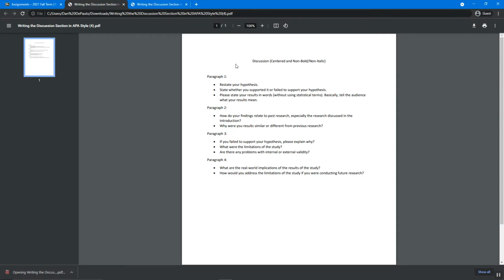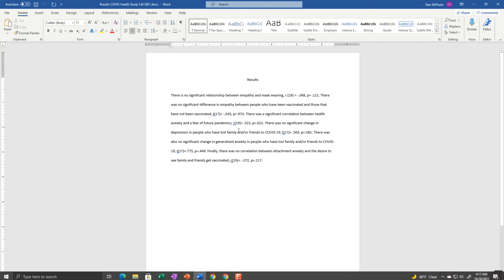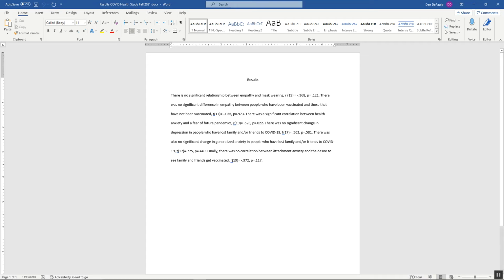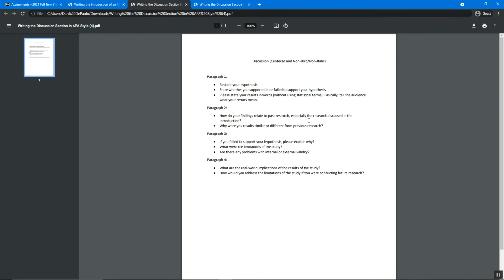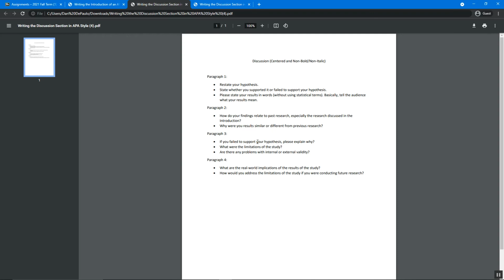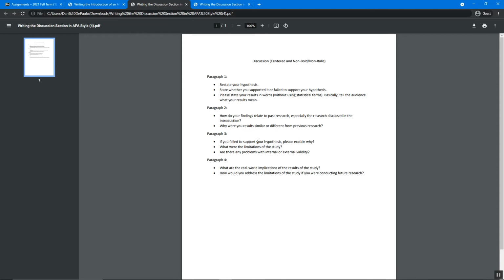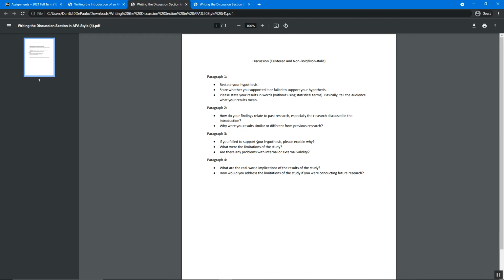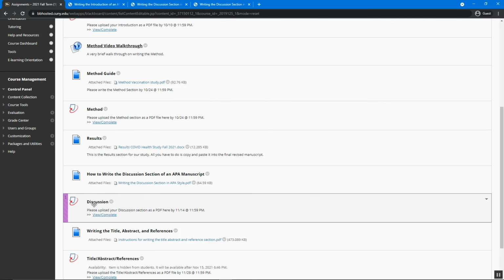Walkthrough Discussion Section COVID Vaccination Study